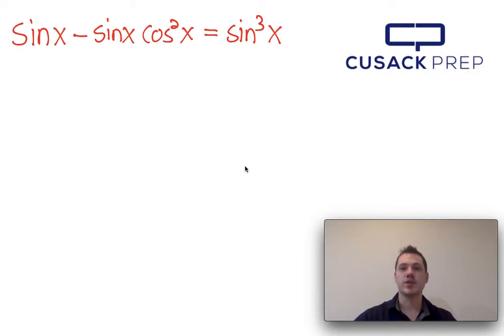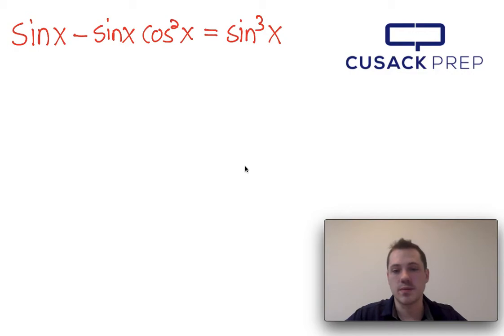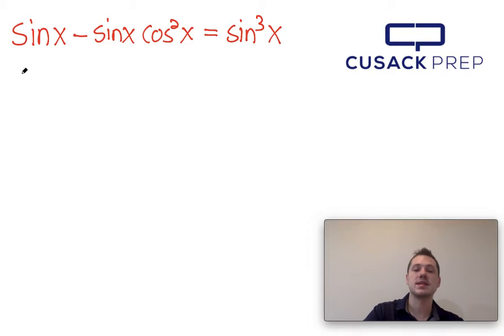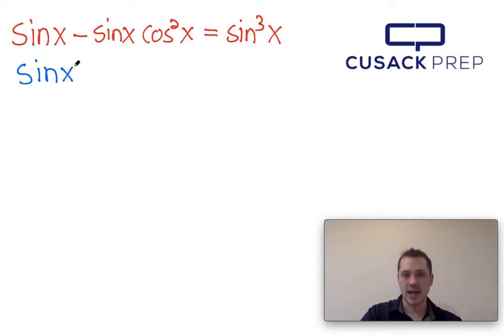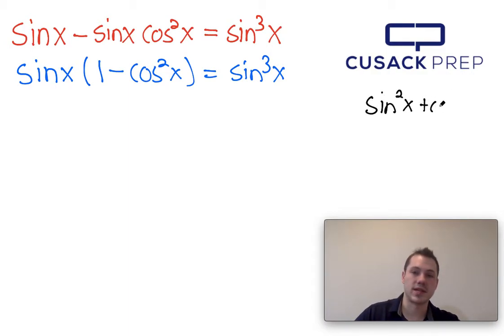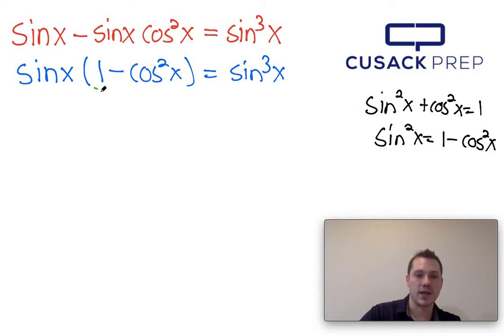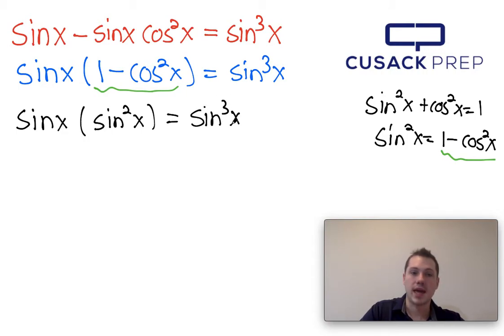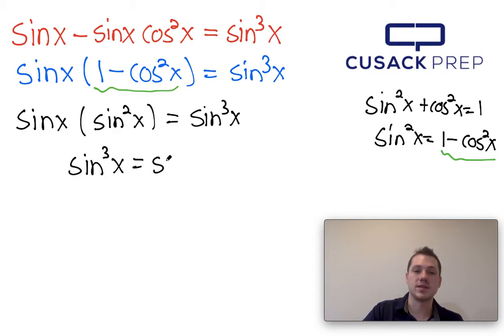Prove sinx - sinxcos^2(x) = sin^3(x)